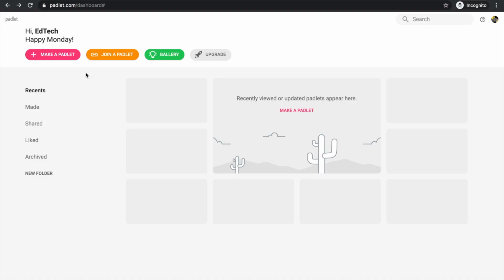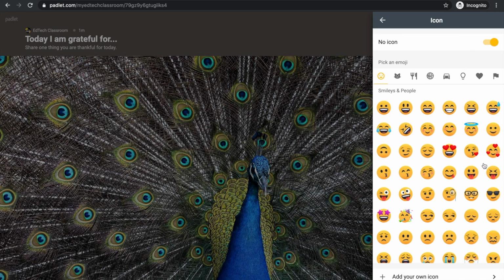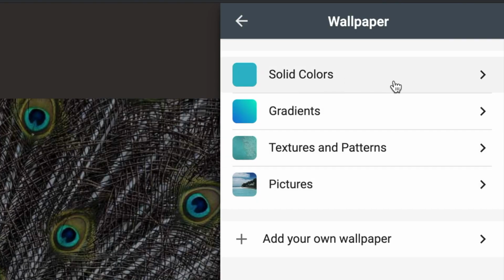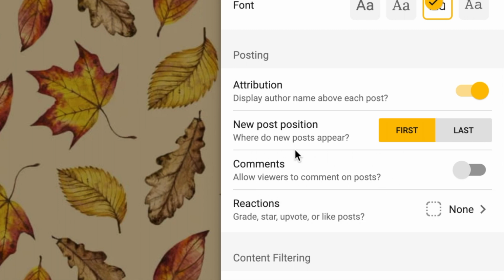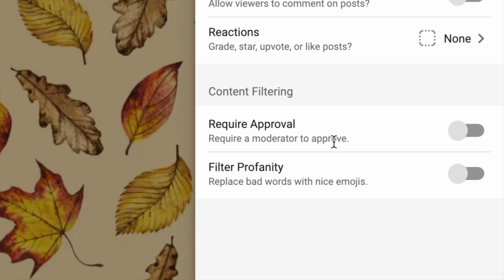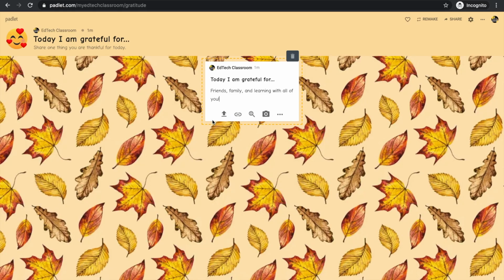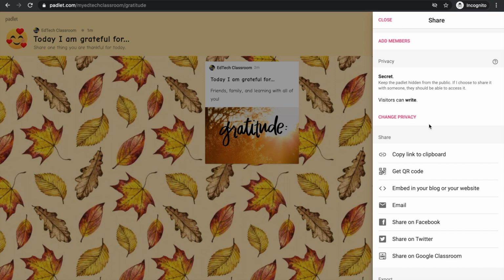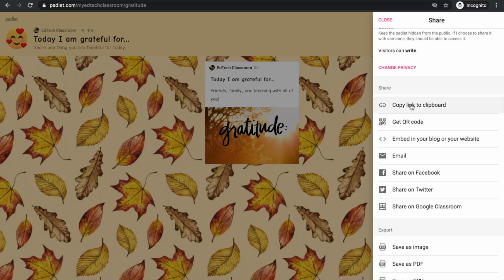THANKSGIVING & GRATITUDE Activity on Padlet | Padlet Tutorial and Zoom Game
Thanksgiving & "What are you grateful for?" Activity on Padlet